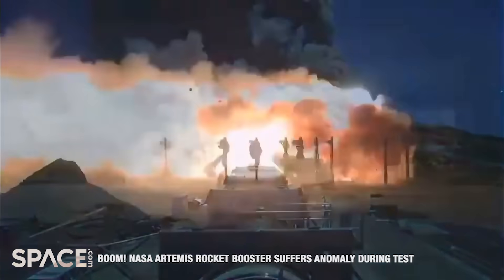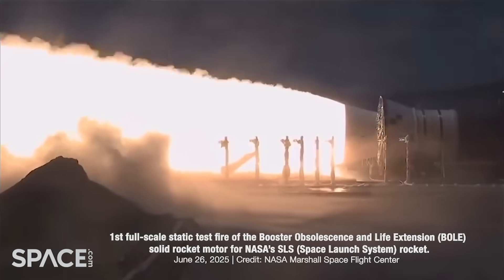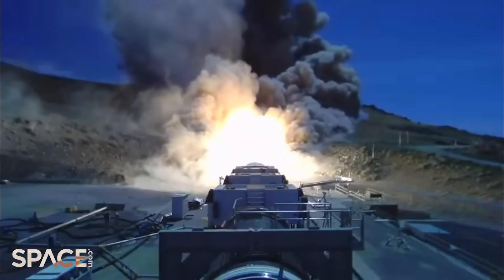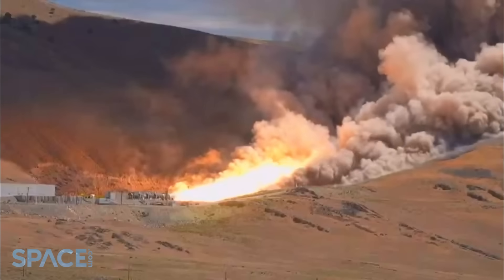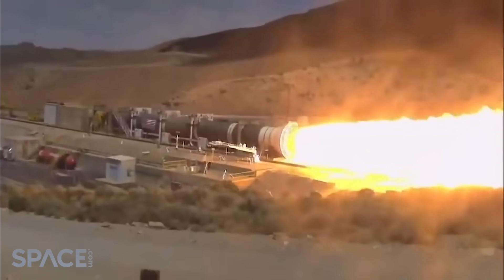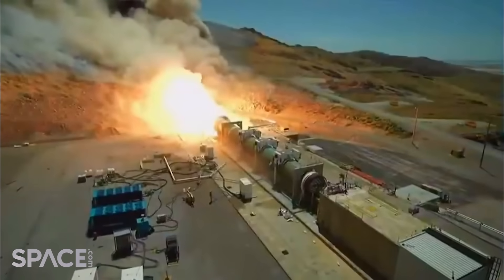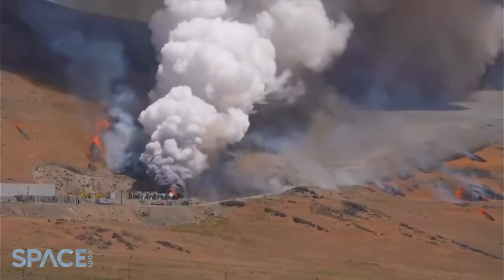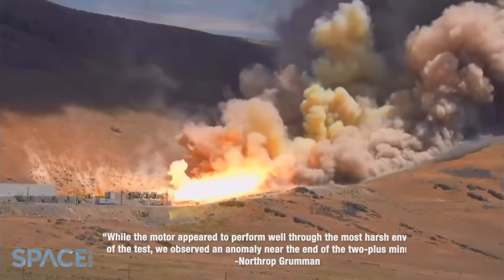Boom! NASA Artemis rocket booster suffers anomaly during test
The first full-scale static test fire of the Booster Obsolescence and Life Extension (BOLE) solid rocket motor for NASA’s Space Launch System rocket was conducted in Utah on June 27, 2025.

There booster suffered an anomaly during near the end of the test.

Credot: NASA Marshall Space Flight Center | edited by Space.com's Steve Spaleta